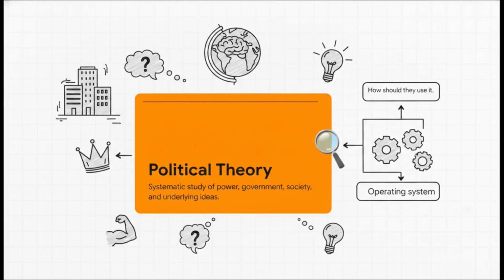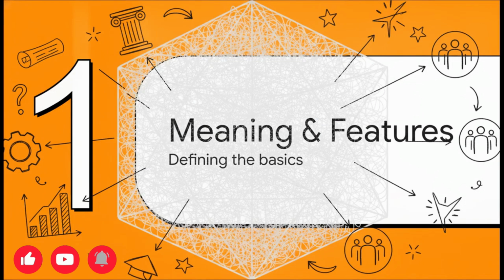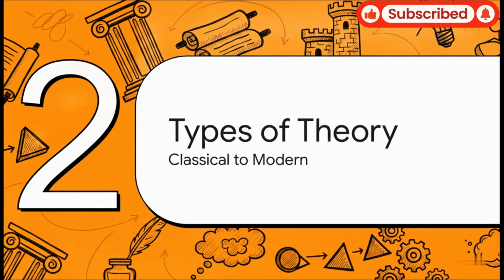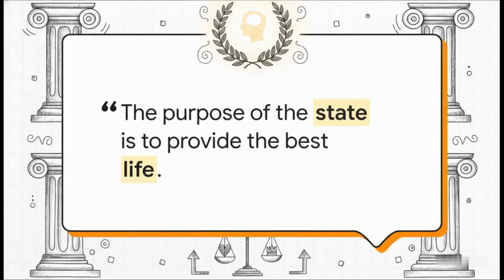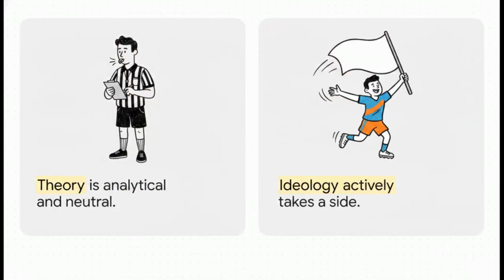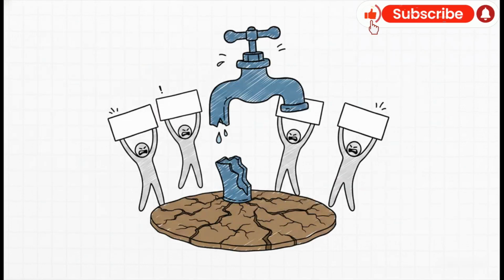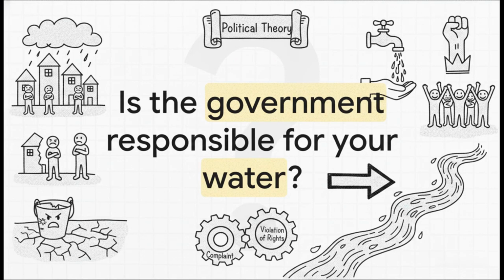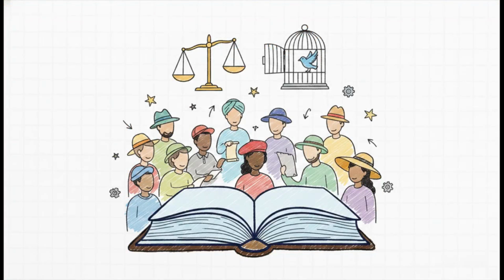Political Theory Chapter 1 | Nature & Significance | BA Semester 1 | Political Science | LPU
Welcome to Learn with Vaishali!

In this video, we cover Chapter 1 – Political Theory: Nature and Significance for BA Semester 1 Political Science in simple and easy language.

This lecture is perfect for BA Semester 1 students preparing for university exams.